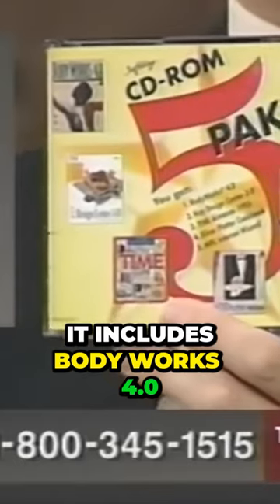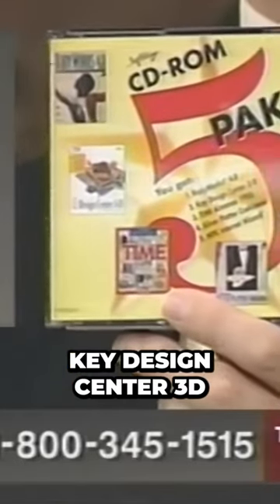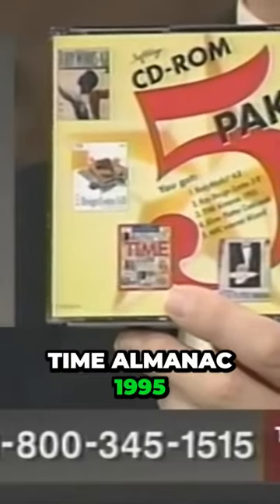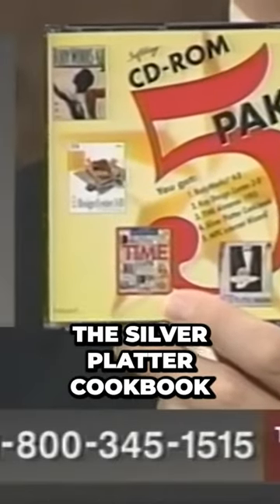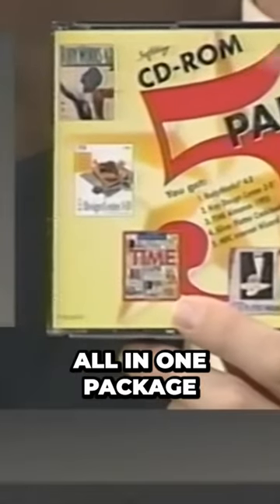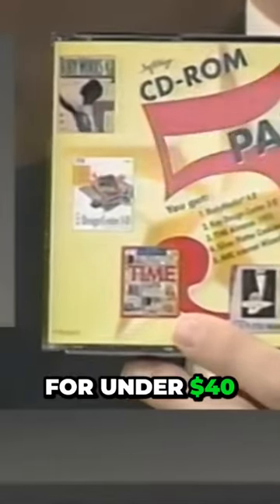Discover the Insane Bundled Offer That Will Change Software Shopping Forever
Buy your personal care products from  Amazon. Link to each product is provided below  Thanking you for supporting us

ACEPILOT disposable razor, small box packaging, 30 pieces can meet the needs of a month,Disposable personal cleansing care for outdoor adventures in hotels outdoor venues (30)

Handheld Personal Bidet Bottle, Bottle for Gentle Postpartum Care and Cleansing, Feminine Care， Personal Perineum Cleansing, 500Ml Portable Bidet Travel Bidet（Green）, Resistant to 100ºC,Bonus Bag
Brand: MeisiKeli

Caseeto Long Wigs for Women with Bangs Layered Wigs Natural Synthetic Hair Brown for Daily Party

Glamnetic Press On Nails - Cloud 9 | Jelly UV Finish Medium Pointed Almond Shape, Reusable Pink Nail Kit in 12 Sizes, Semi-Transparent - 24 Nail Kit with Glue

Sleep Mask, Sleeping Eye Mask, 3D Blackout Sleep Mask for Men Women, Washable Night Masks for Sleeping, Eye Covers with Adjustable Strap for Travel, Yoga, Meditation, Shift Work, Black

Halos Migraine Relief Cap - Wearable Ice Pack Cold Wrap Hat -Reusable Cold Therapy Headache Cap & Migraine Cap, for Tension Headache Relief and Sinus Pressure - Form-Fitting Cold Compress Head Wrap (Gray)

Hair Oil for Stronger, Thicker, Longer Hair, Hair Serum - 30mL
Brand: Generic

Original Kitchen Gizmo Strainer for Pots, Pans, and Bowls | Adjustable Silicone Clip on Colander | Snap N Strain Kitchen Gadget for Fruits, Veggies, Salads, Pasta, & More | Dishwasher Safe | Red

GuangTouL SNAP'N Strain Strainer, Clip On Silicone Colander,Fits All Pots and Bowls for Pasta, Noodles, Vegetables, Potatoes

Best Utensils Pan Pot Strainer Stainless Steel Pasta Spaghetti Strainer Vegetables Colander & Drainer - Fits All Pots Up to 10 Inches

GAGAYA Handy Sliding Tray for Coffee Maker, Kitchen Appliance Moving Caddy, Countertop Slider with Smooth Rolling Wheels for Blender, Toaster, Air Fryer, Pot, Food Processors, Aid Mixer

Pull Out Cabinet Drawer Organizer –Heavy Duty with 5 Year Limited Warranty- Slide Out Kitchen Cabinet Storage Shelves -14”W x 21”D - Requires at Least a 15” Cabinet Opening, Wire Frame, Chrome Finish

Richards Pull Out Drawer Cabinet Organizer-Heavy Duty-SlideOut Pots & Pans Sliding Shelf Chrome One Tier, Requires at Least 12”Opening, 11 x 18 x 3.15

Jafanda Air Purifiers for Home bedroom,H13 True HEPA Coverage 450 sqft,23 dB Air cleaner with Brushless Motor,Effectively Remove Pollen Dust and Odor to Prevent Seasonal Air Diseases,Night Light

Jafända Air Purifiers For Home,Air Filter For Bedroom,With Dimmable Night Light,Clean Bladeless Fan,Aromatherapy,H13 True HEPA Filter,Air Purifier For Pets,Smokers,Allergies,Odor,VOCs,780ft²Large Room

travel inspira Luggage Scale, Portable Digital Hanging Baggage Scale for Travel, Suitcase Weight Scale with Rubber Paint, 110 Pounds, Battery Included - Silver